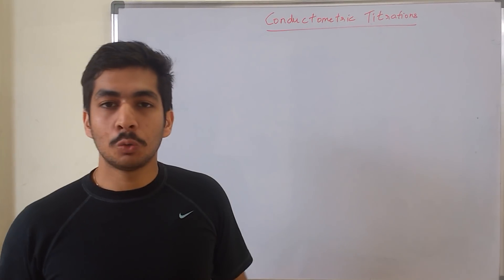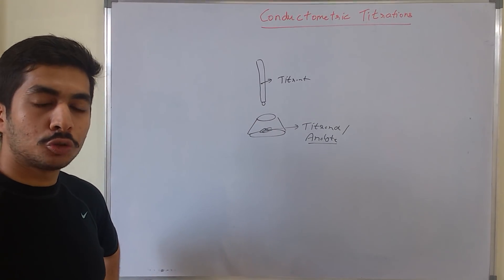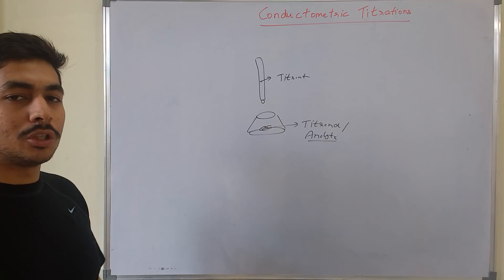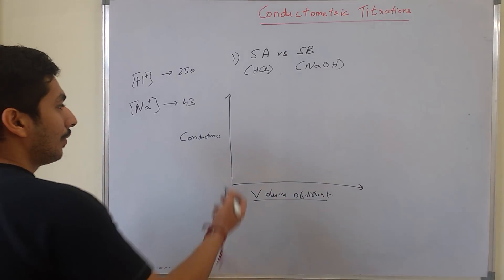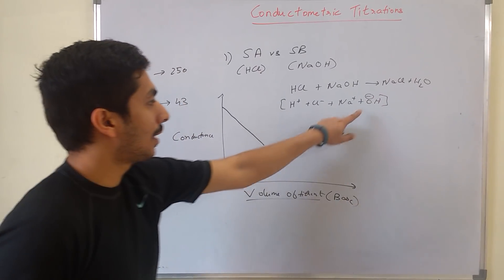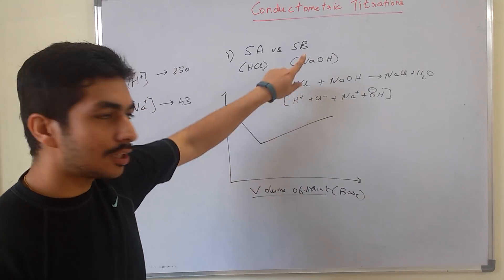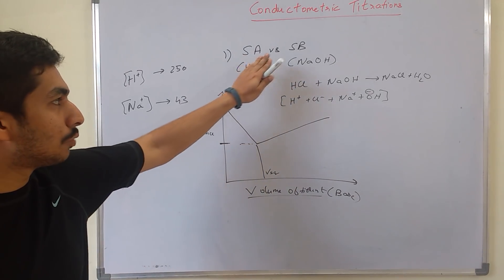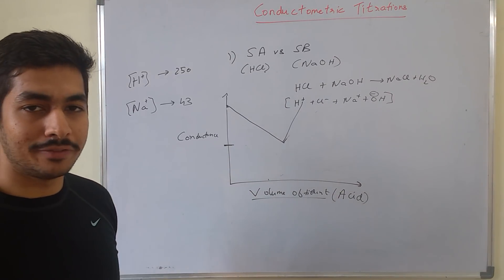Conductometric Titrations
Learn about Conductometric Titrations